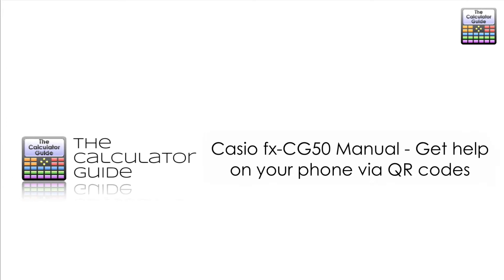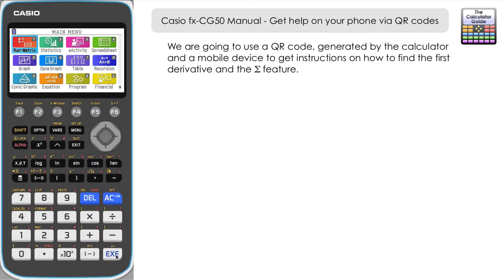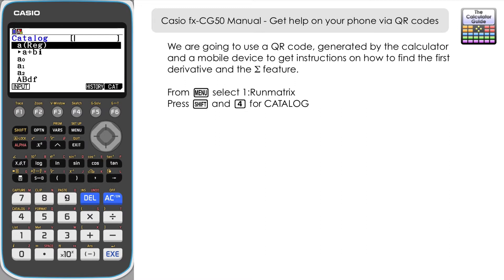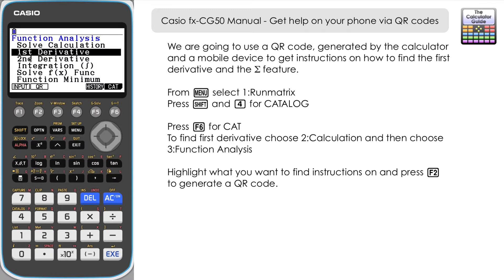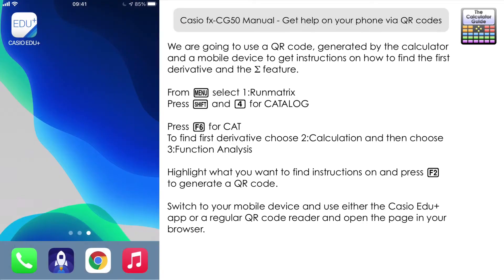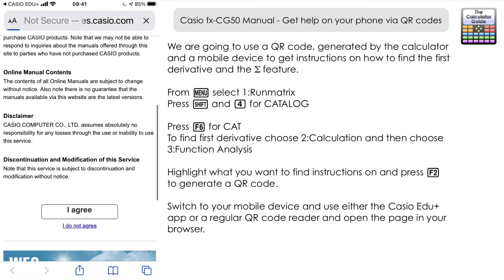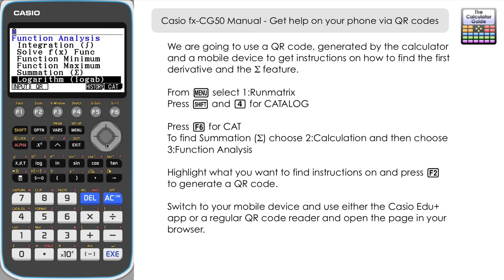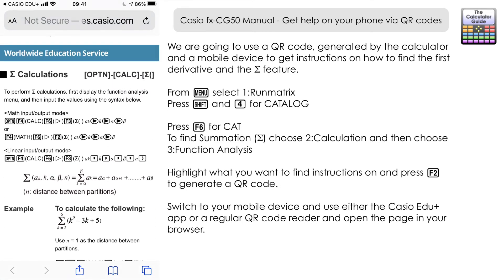Casio fx-CG50 Manual - Get help on your phone via QR codes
⨸ Aʙᴏᴜᴛ Tʜɪs Vɪᴅᴇᴏ ⨸  - This video looks using the QR codes generator available in the CATALOG on the Casio fx-CG50. You can then use your phone or mobile device to read the QR code and get help and instructions from the manual.